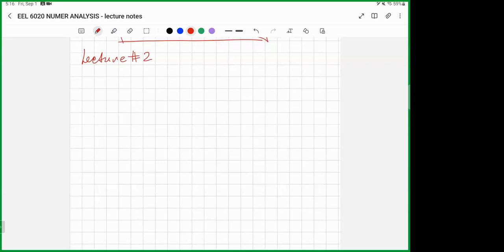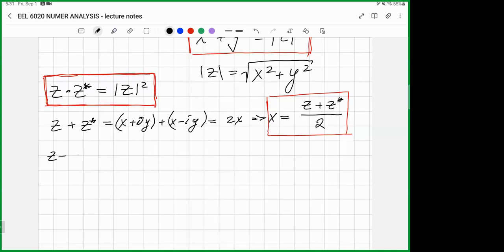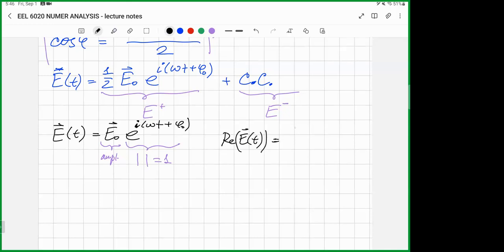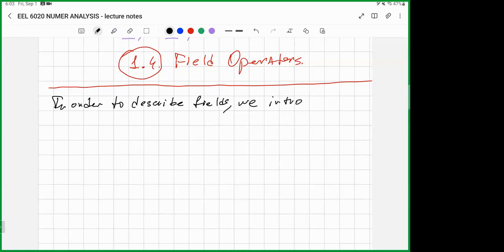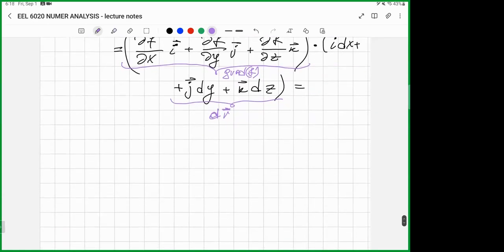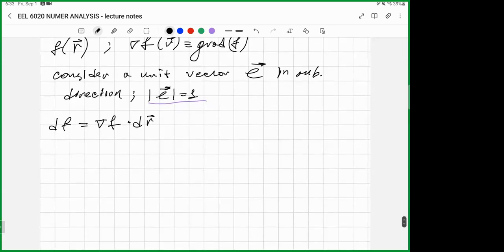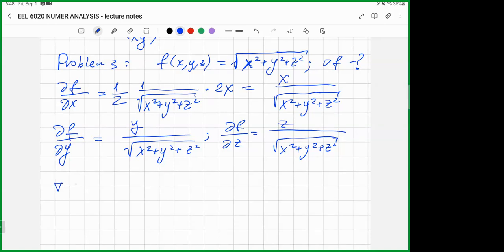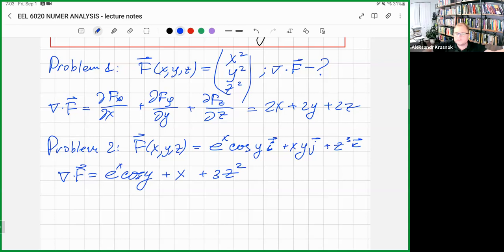EEL 6020 - Numerical Analysis of Electrical Devices Lecture #2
EEL 6020 - Numerical Analysis of Electrical Devices_Fall 2023